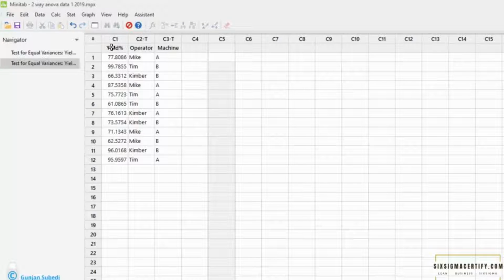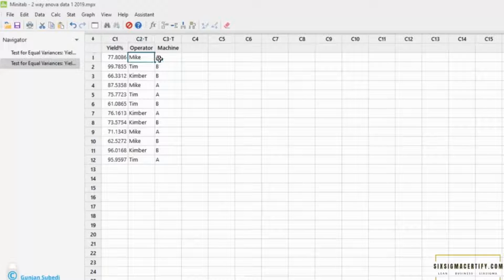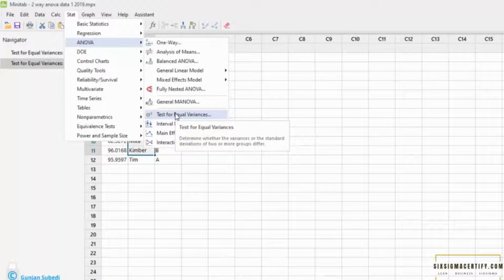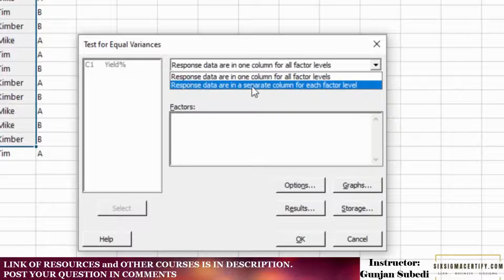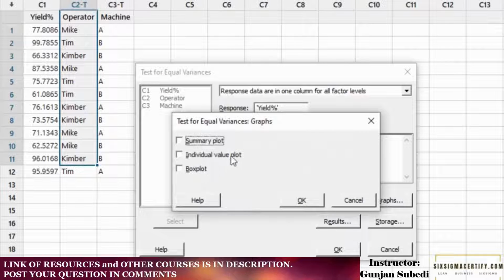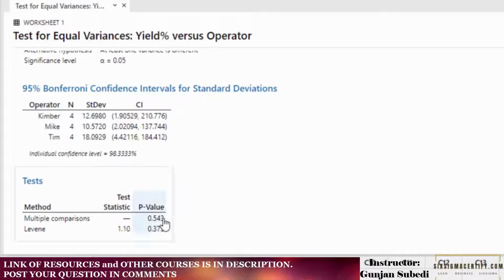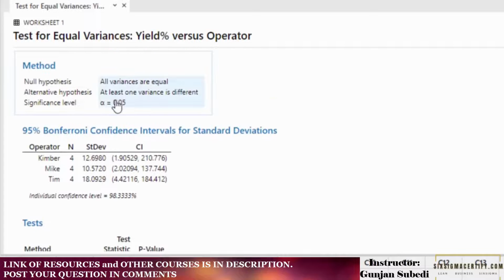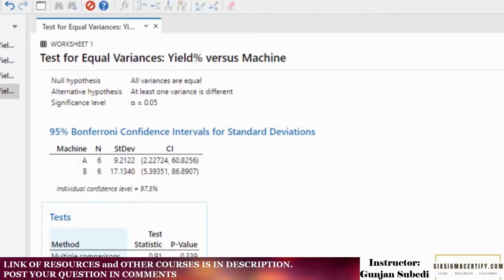Test of Equal Variances: Statistics Explained with Examples and Minitab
Understanding the Test of Equal Variances: Statistics Explained with Examples and Minitab

Welcome to My lean university ! In this video, we dive deep into the Test of Equal Variances, a fundamental statistical concept crucial for data analysis and hypothesis testing. Whether you're a student, researcher, or professional seeking to enhance your statistical skills, this video is your comprehensive guide to mastering this essential topic.

🔍 What You'll Discover:

Introduction to Equal Variances: Gain a clear understanding of what equal variances entail and why they're important in statistical analysis.
The Test of Equal Variances Explained: Step-by-step breakdown of the test procedure, including assumptions, hypotheses, and interpretation of results.
Real-Life Examples: Explore practical scenarios where the Test of Equal Variances is applied, illustrating its significance in various fields such as research, quality control, and data analysis.
Hands-On with Minitab: Learn how to perform the Test of Equal Variances using Minitab, a powerful statistical software, with easy-to-follow demonstrations and explanations.
💡 Why It Matters:
Whether you're comparing sample variances, conducting ANOVA tests, or performing other statistical analyses, understanding equal variances is crucial for making reliable inferences and drawing meaningful conclusions from your data. Mastering this concept empowers you to make informed decisions and produce accurate results in your research or professional endeavors.

🚀 Elevate Your Statistical Skills:
Join us on this educational journey as we unravel the intricacies of the Test of Equal Variances and equip you with the knowledge and tools needed to excel in statistical analysis. Whether you're a beginner or seasoned statistician, there's something for everyone in this comprehensive exploration.

Have questions or suggestions for future topics? We'd love to hear from you!

Thanks for tuning in, and let's embark on a statistical journey together!